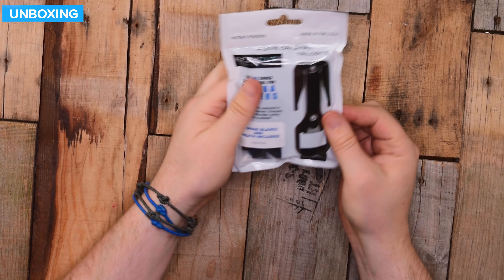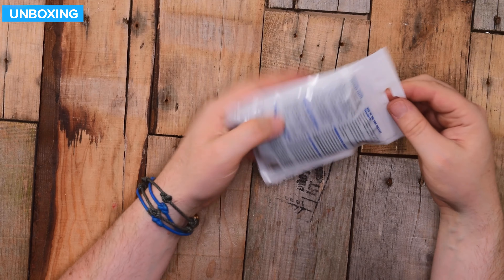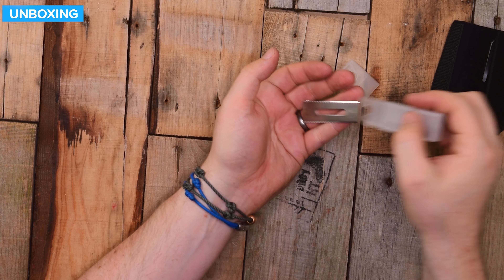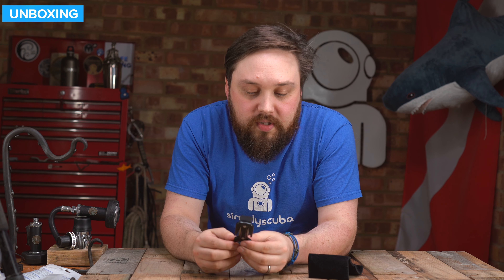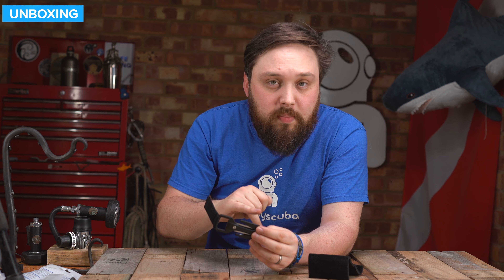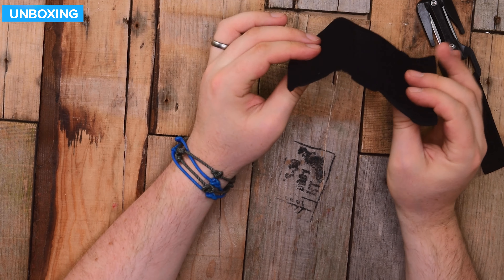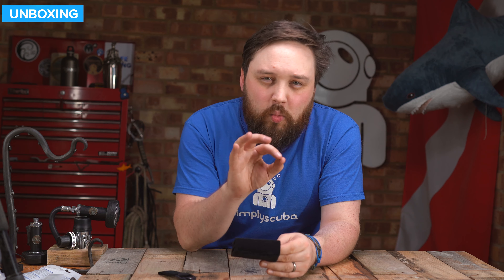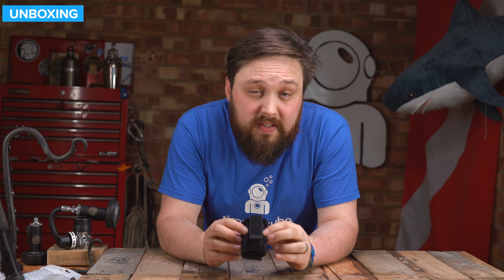Eezycut Trilobite With Flexi Pouch | Unboxing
The EEZYCUT Trilobite with Velcro Flexi Pouch is a very popular line cutter with a flexible pouch that can be easily mounted to a wide range of places. The Z-Knife itself uses a double-edged razor, which is much sharper than a traditional dive knife, for a quick and clean cut. But the blades are shrouded for safety, so you only cut through what you want to.

The Flexi Pouch is made from 3mm neoprene that can wrap around most straps up to 2.5 inches wide. Perfect for pre-assembled BCDs where you can’t thread a traditional pouch onto, the Flexi pouch gives you better freedom of where you can mount your line cutter.

The design of the Trilobyte allows you to cut through lines up to 12mm easily. By trapping the line under the shroud it presses the line against the blade. As you turn the line it slices through, making it thinner so it can pass further under the shroud and moving along the blade for an effortless cut.

Chapters
00:00 - Hello
00:52 - Unboxing
01:49 - Closer look
03:27 - K-Bye